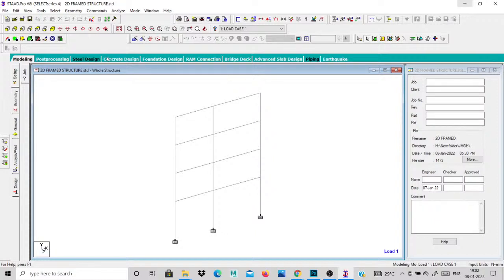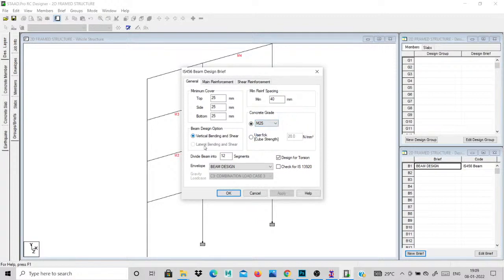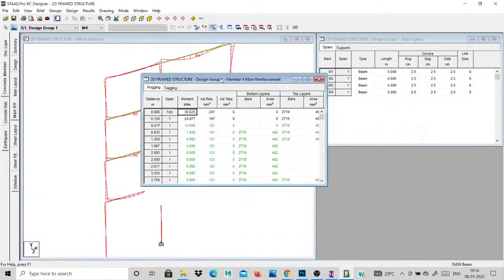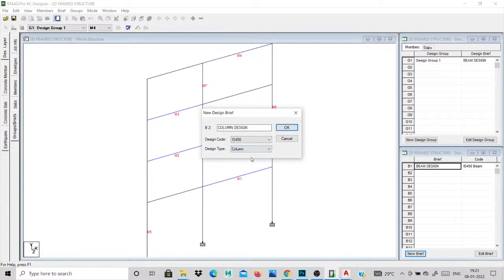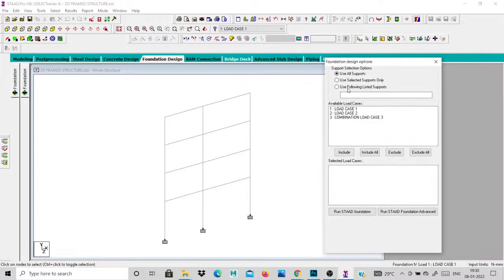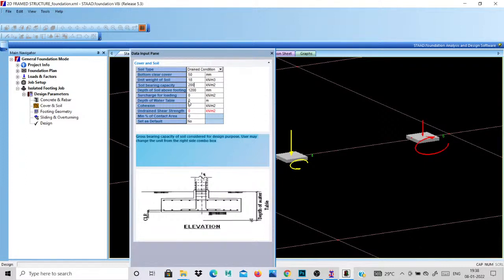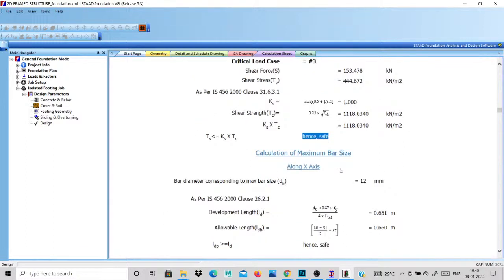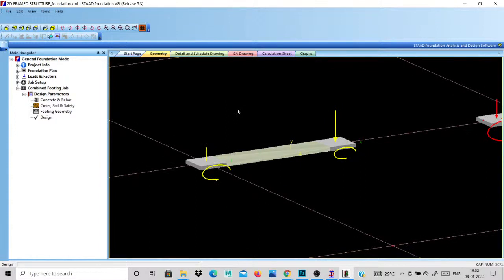Day 6 Software Design for Beam & Column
Software Design for Beam & Column